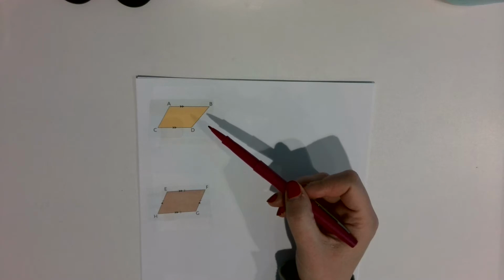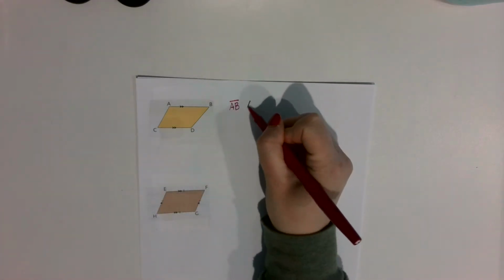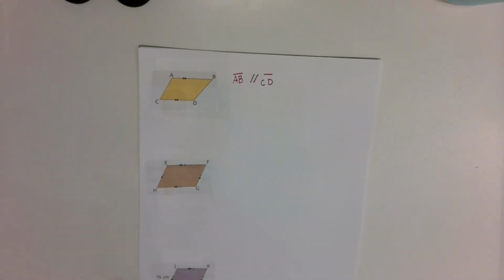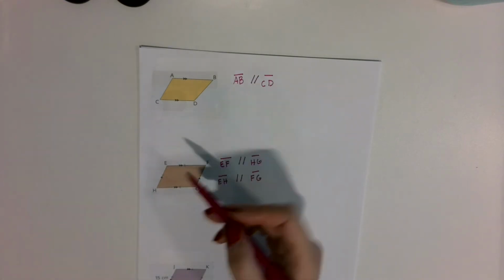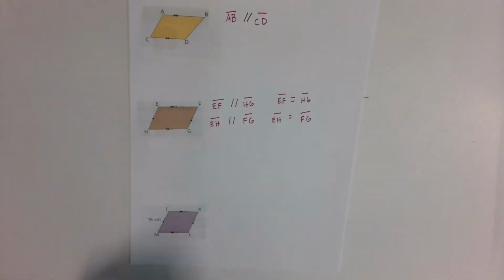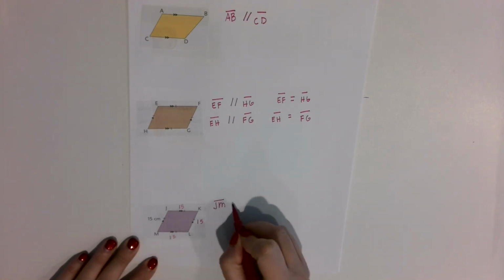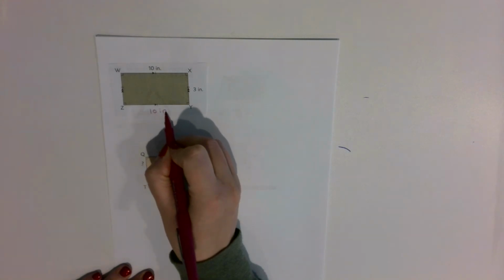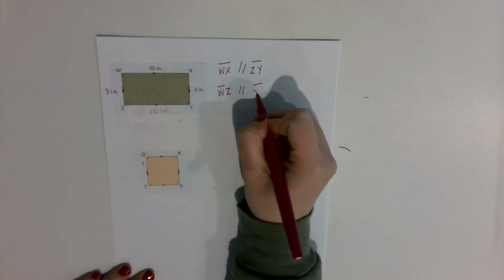Quadrilaterals Day 3-Video 1